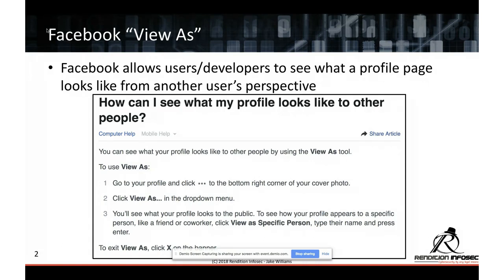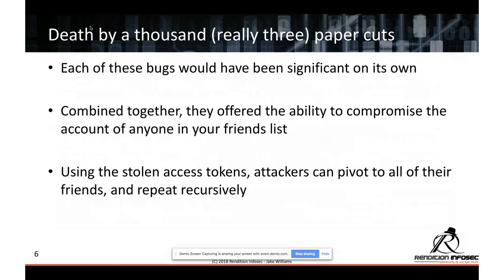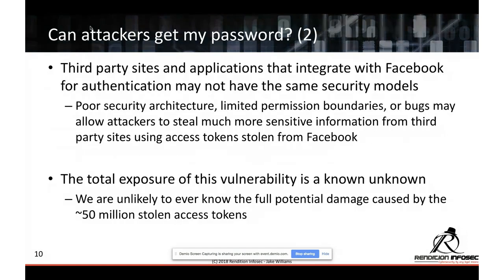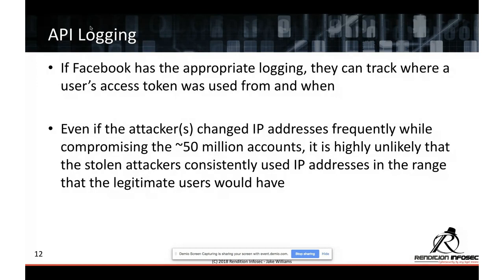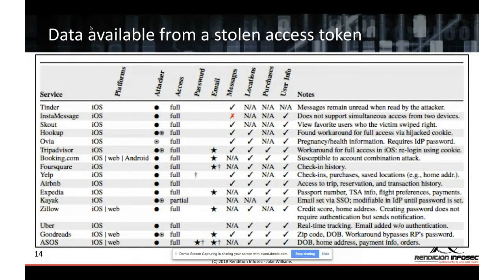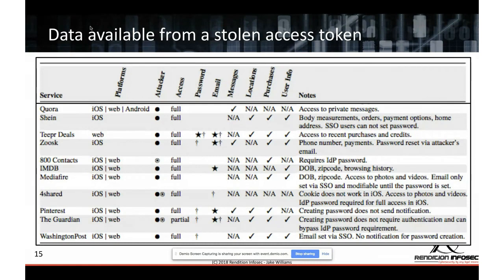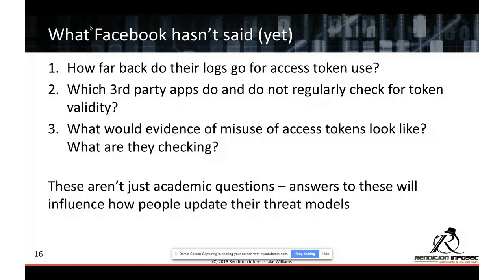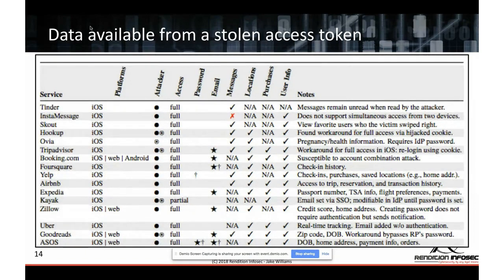Facebook Breach Information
My apologies for the audio quality in the webcast. I had some trouble with a particular behavior from the webcast provider. We've troubleshot the root cause, but unfortunately that doesn't really help the audio here. Take it for what it is. Slides are available on the Rendition Infosec website.